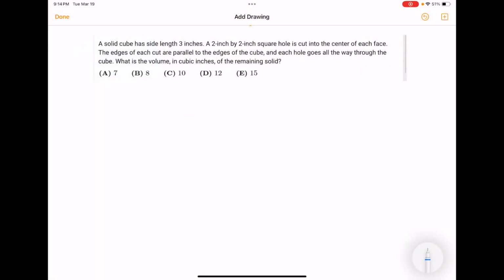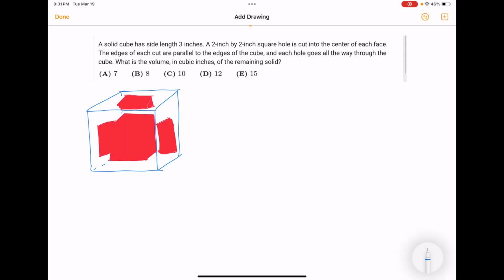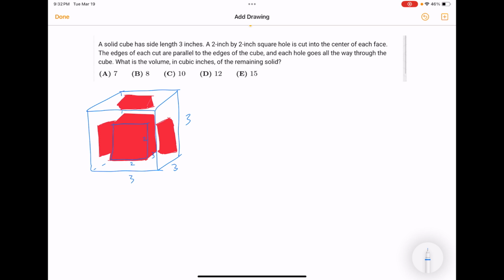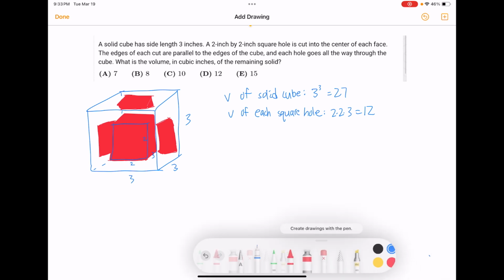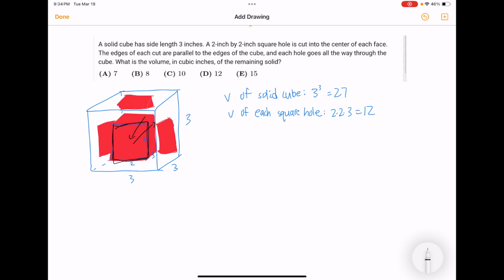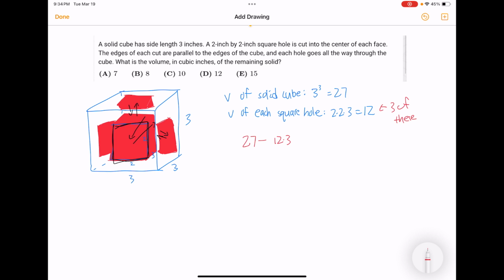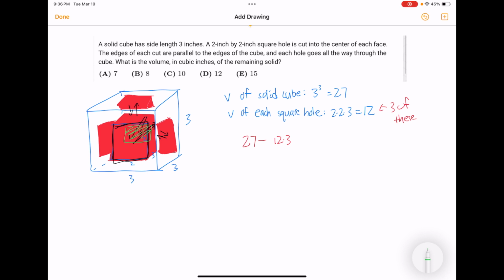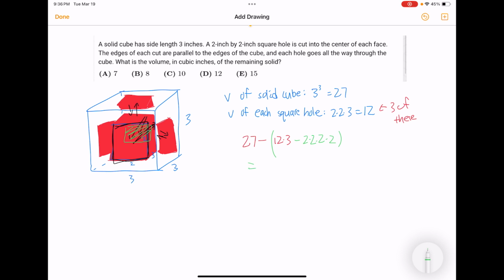AMC Math Problem: geometry (problem of the week 23)